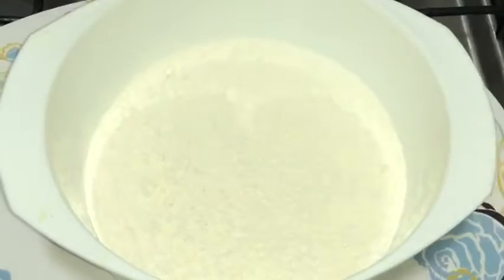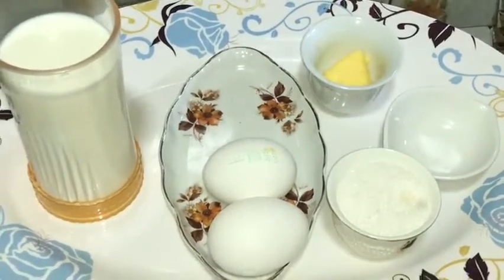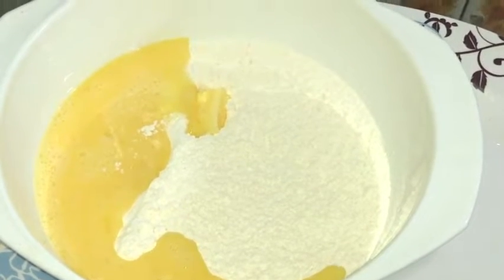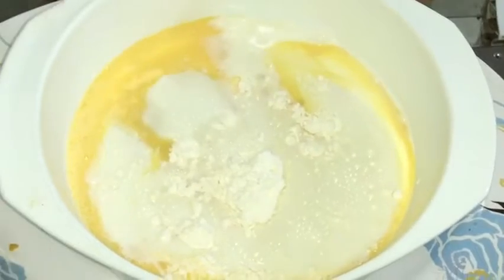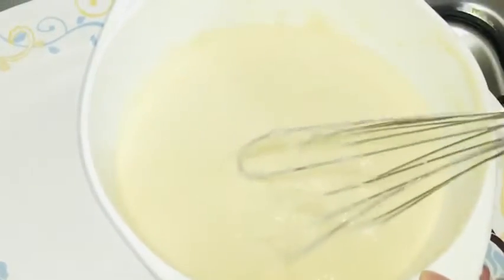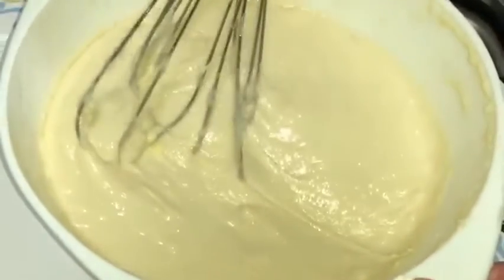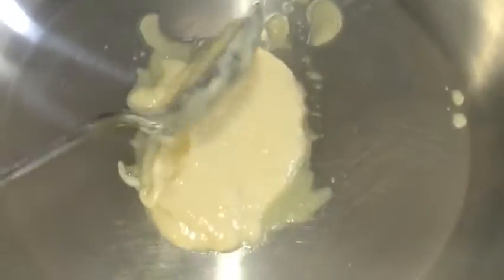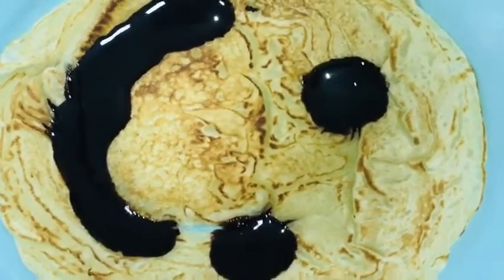Pancake | Pancake recipe || Homemade pancake recipe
How to make Pancake || Pancake recipe || Homemade pancake recipe

Ingrideints for pancake
1. Maida - 1 Bowl
2. Butter - 50 gms
3. Sugar - 100 gms
4. Egg - 2
5. Baking soda - 2 pinch